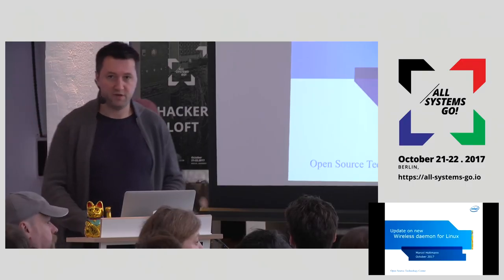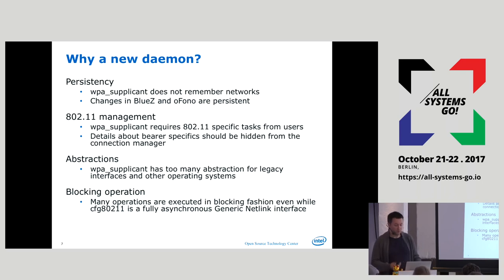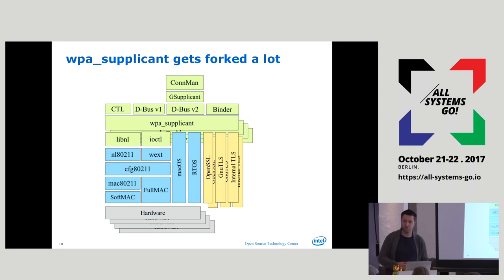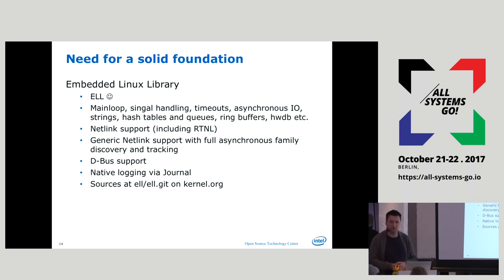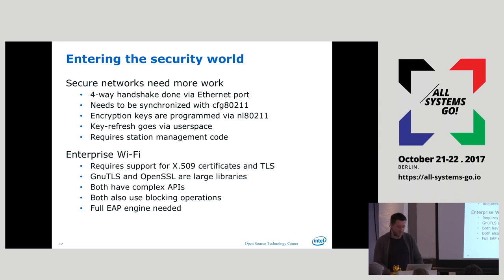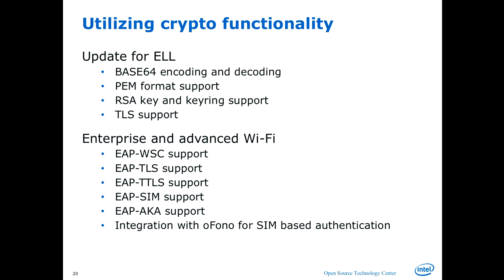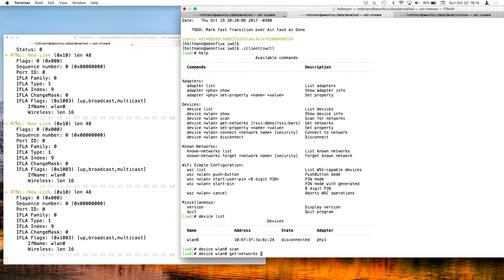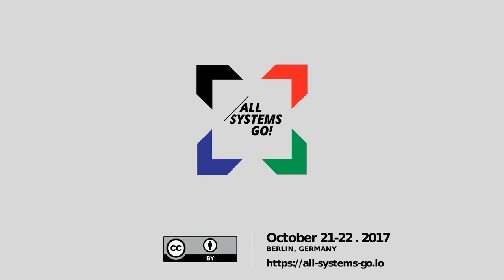2017 Update on new WiFi daemon for Linux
This presentation is about a new 802.11 wireless daemon for Linux. It is a lightweight daemon handling all aspects around WiFi support for Linux. It is designed with a tiny footprint for IoT use cases in mind. After its initial release last year, this provides the update on the progress and its integration into ConnMan and Network Manager.

Marcel Holtmann